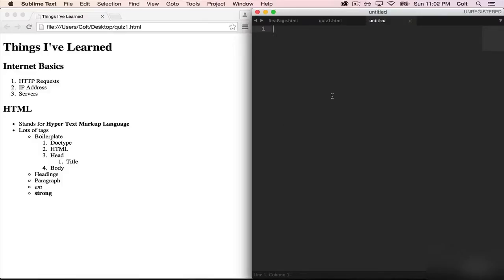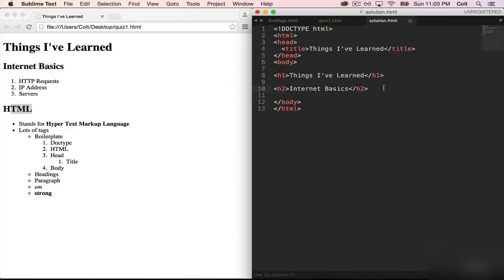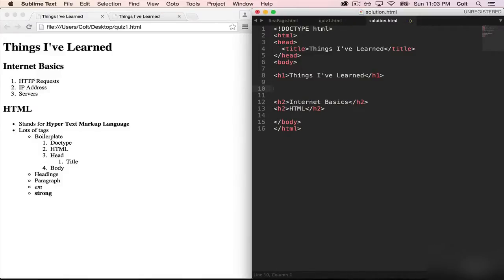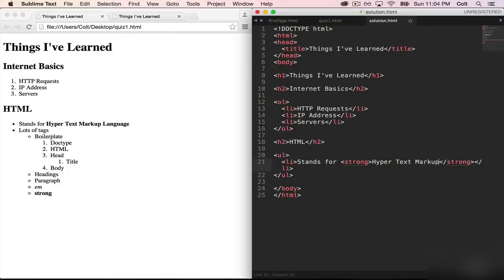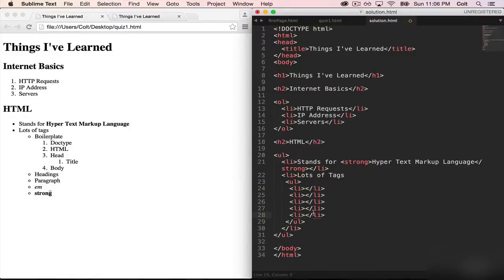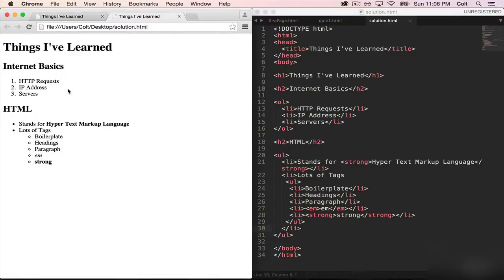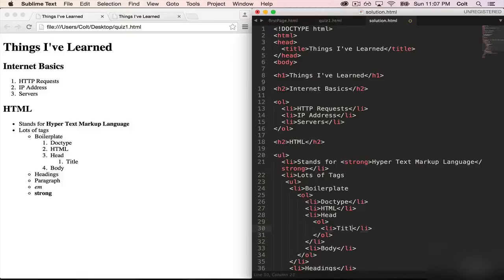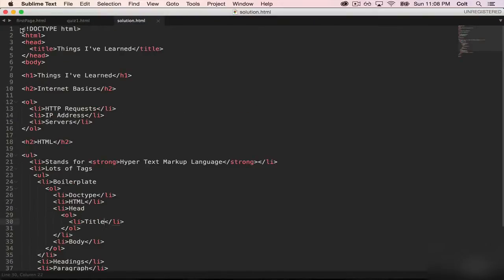HTML Lists Assignment SOLUTION